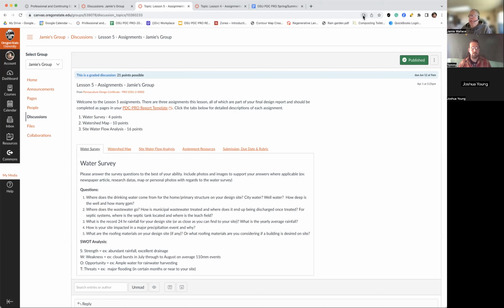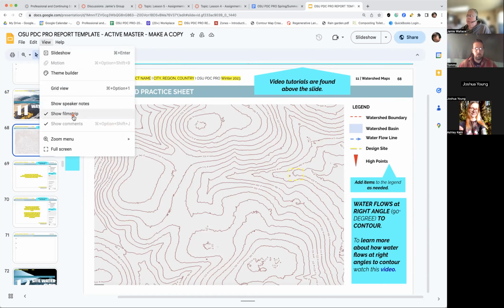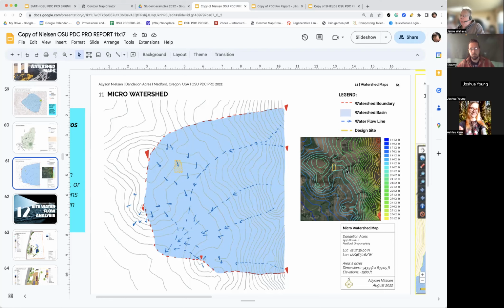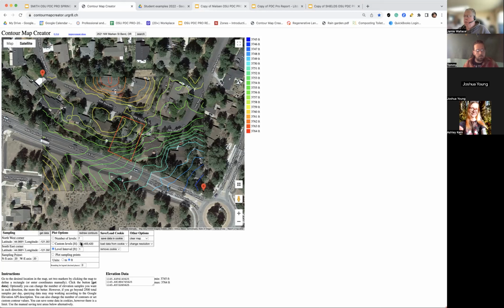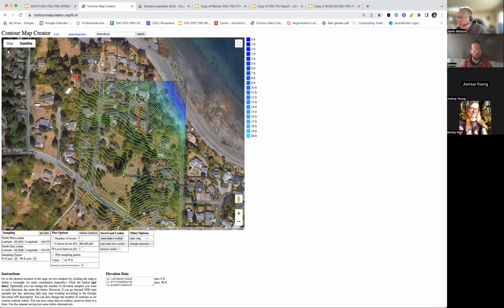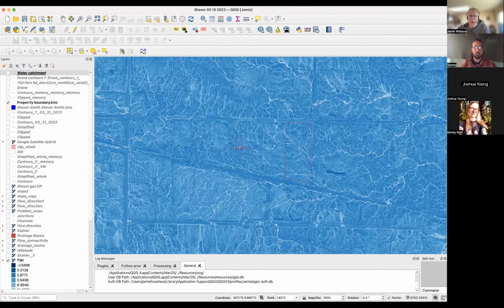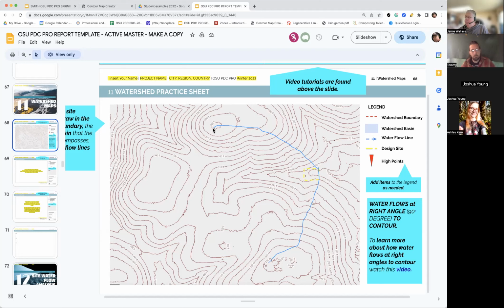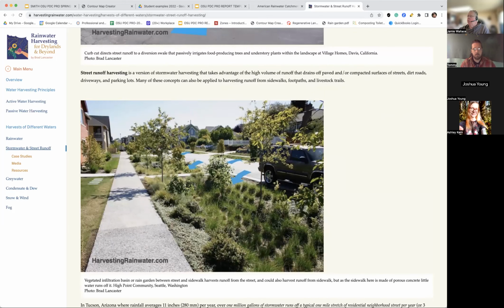OSU PDC PRO-Spring/Summer 2023-Lesson 5/10 Q&A Water-Macro and micro watershed mapping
Today we look at one of the tougher assignments during the course, the micro watershed mapping. In this video, we will demonstrate how to find contour information if you don't have your own. Then we'll walk you through creating a micro watershed boundary.
This is a very important concept to grasp as we want to make the most of our available resources. Good luck.